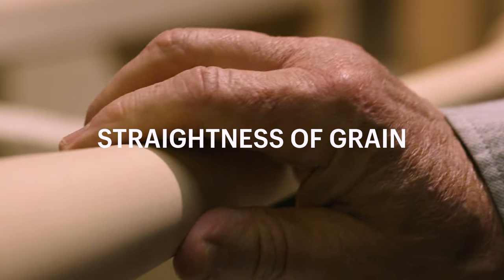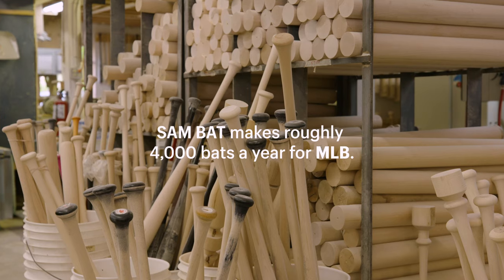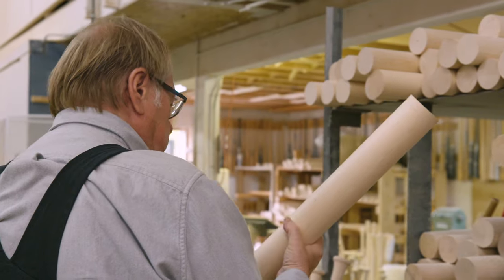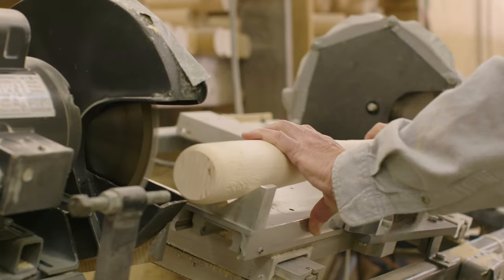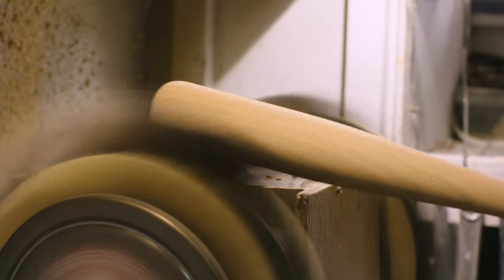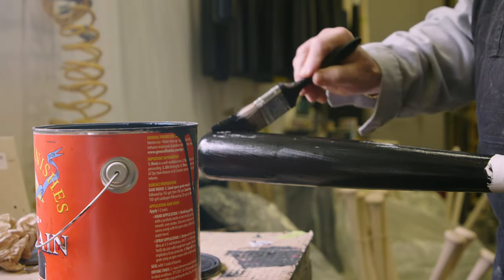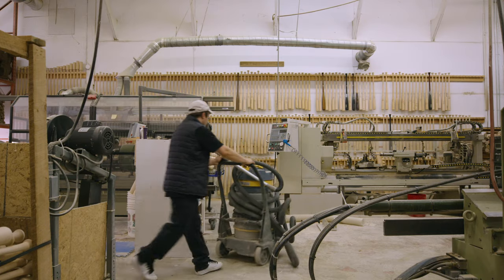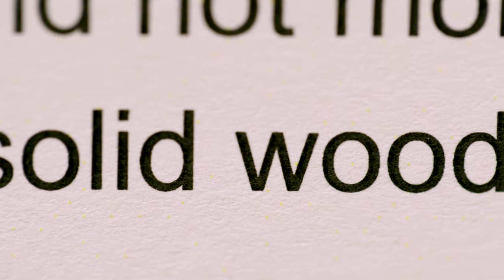How to make the perfect baseball bat | My Shopify Business Story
Sam Holman, the founder of SAM BAT, is known for making the first solid maple bat for the MLB (Major League Baseball). Since 1997, SAM BAT has created over 75,000 maple baseball bats for the MLB. In this Shopify Business Story, Sam Holman takes us through the process of making the perfect baseball bat. For Sam, the perfect MLB bat is all in the details.

What makes a SAM BAT so special? A SAM BAT is made from a single piece of pure maple wood and is meticulously hand made by experienced craftsmen. One of the most notable SAM BAT customers is a former pro baseball player, Barry Bonds. Sam was the first bat maker to create a bat made specifically to Barry's specifications. This baseball bat went on to be called the 2K1. Barry Bonds used the 2K1 to hit 73 single-season home runs — Incredible!